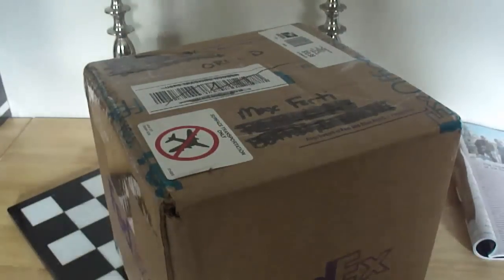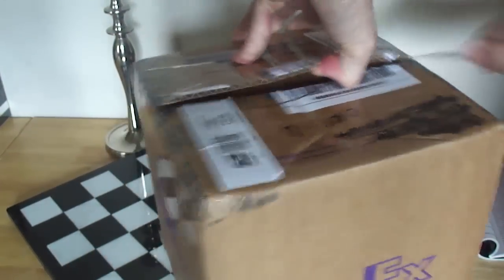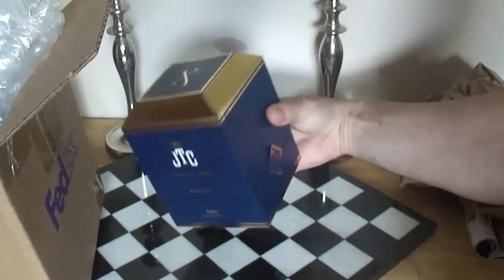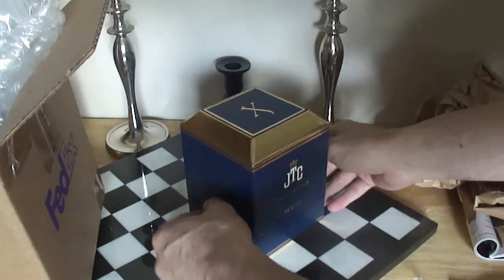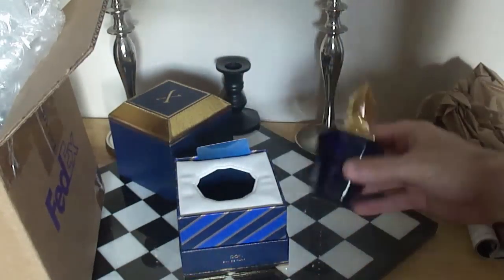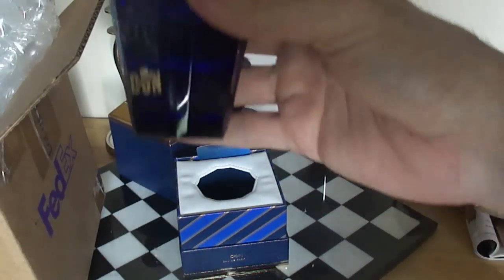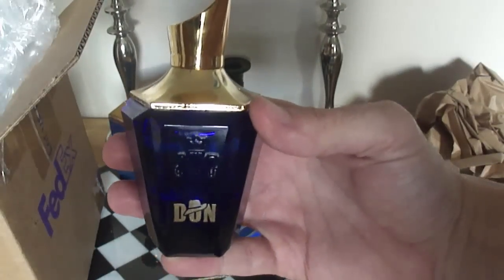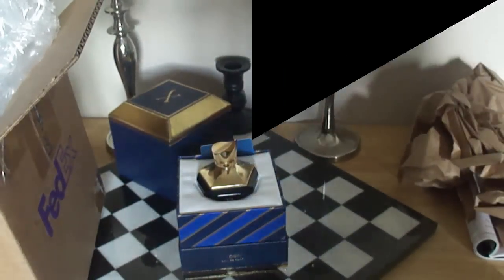Xerjoff JTC | DON - Unboxing...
Unboxing...

From the amazing house of Xerjoff, this is an European exclusive and one of my faves from the house, this is DON, notes are: Tobacco, Gun Powder, Spun sugar & Whisky!